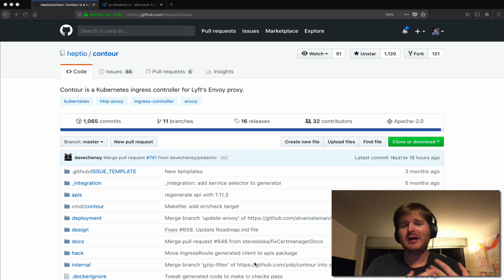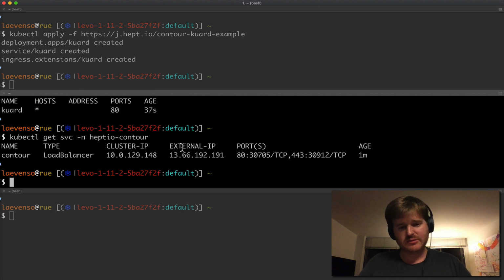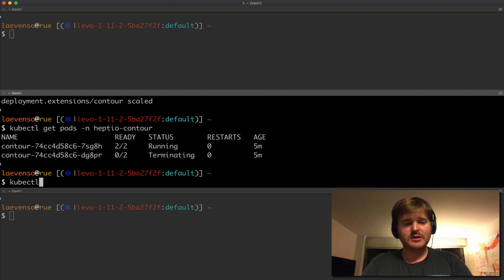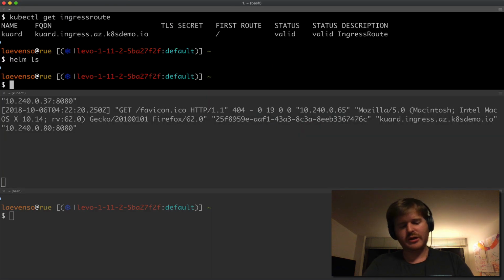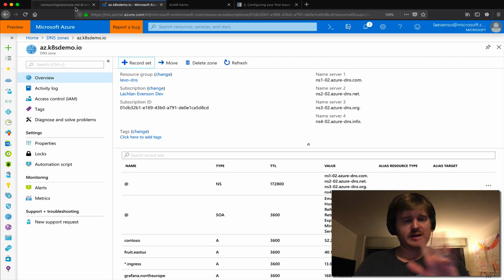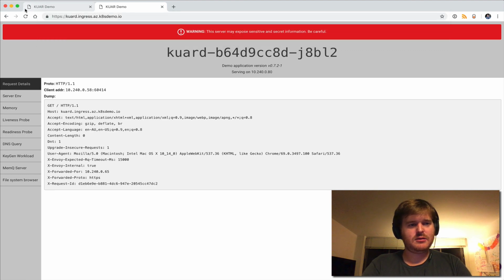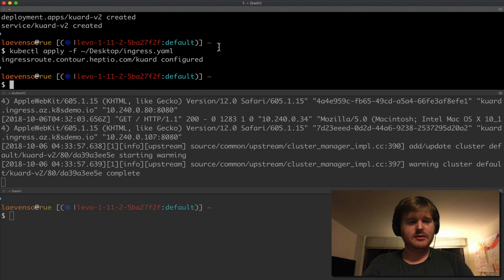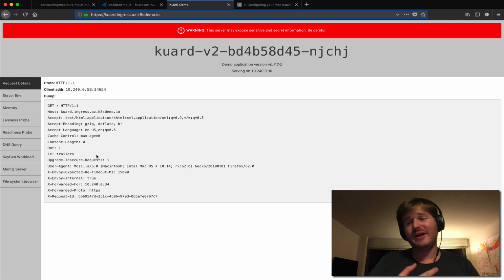FRIDAY NIGHT HACK! Kubernetes Ingress with Contour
Ground up setup of Kubernetes ingress with heptio contour and IngressRoute.